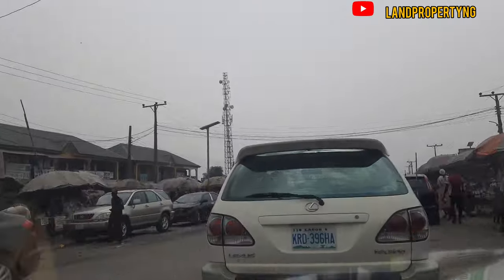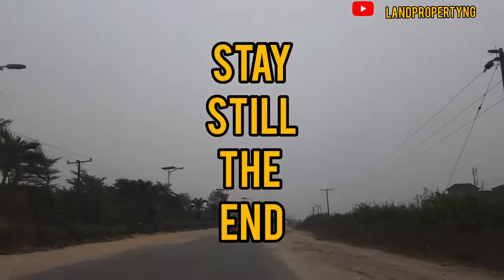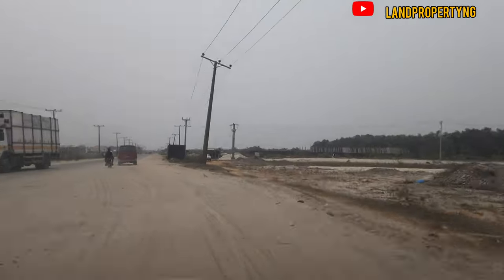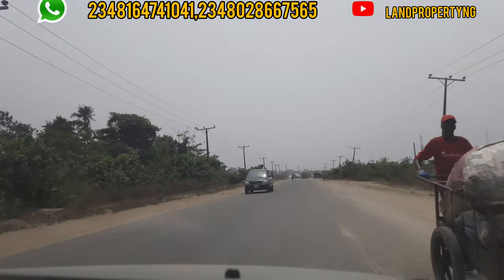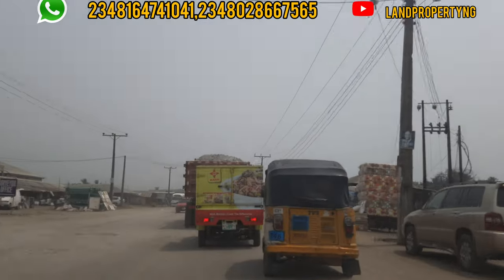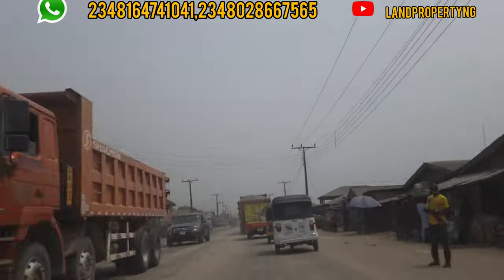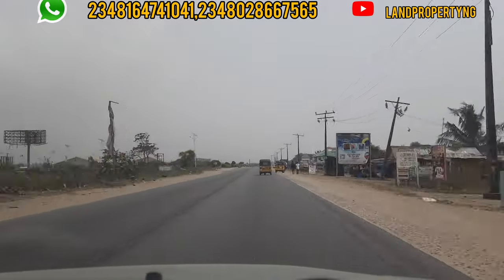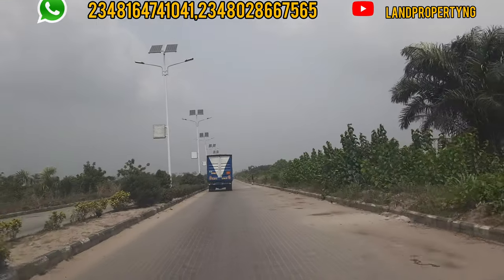DRIVE TO LEKKI FREE TRADE ZONE ,IBEJU-LEKKI LAGOS NIGERIA [ LATEST UPDATE] | PART 1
ROAD TOUR TO IBEJU-LEKKI | FROM ELEKO  TO LEKKI FREE TRADE ZONE [ LATEST UPDATE]

Ibeju-Lekki is still in its early stages of development. But development is rapid and ongoing and some have referred to Ibeju Lekki as the New Lagos. In fact, the commercial Hub of Lagos state is shifting towards the area with many investments been done to develop industries and infrastructures. The industries and infrastructures in Ibeju Lekki include:

*Dangote Refinery* and Petrochemical Industry
*Dangote Fertilizer Plant*
*Cargo Port*
*The ongoing 4th Mainland Bridge*
*Lekki International Airport*
*Lekki International Golf Course*
*Pan Atlantic University*
*Eleganza Industries*and so on.

not want.